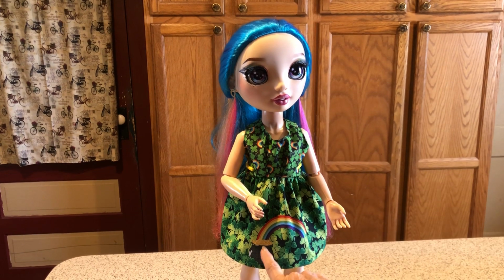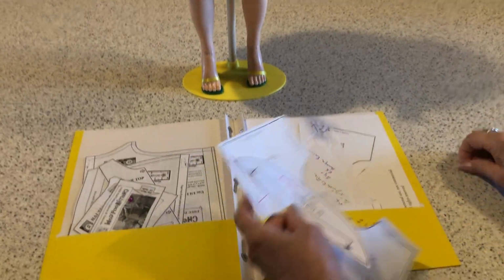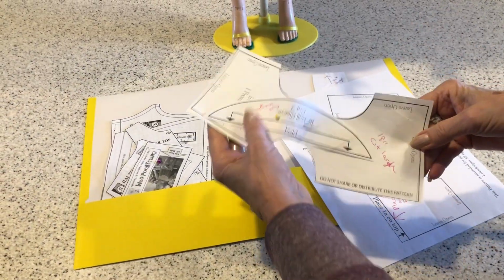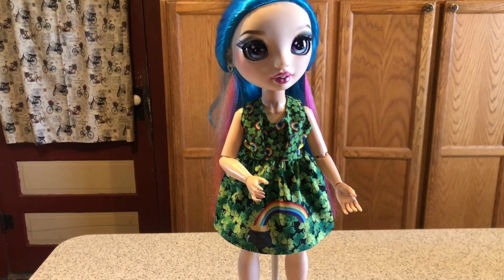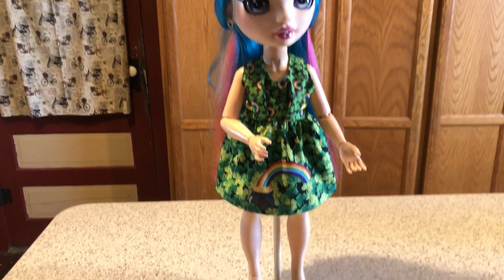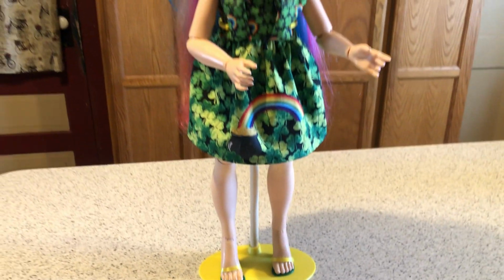Amaya Raine Rainbows and Gold RH Challenge Hosted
AmayaRaineDay Such a fun Collab/Challenge EACH MONTH! A fun day to Show Off Your Rainbow and Shadow High Dolls.

Thanks!